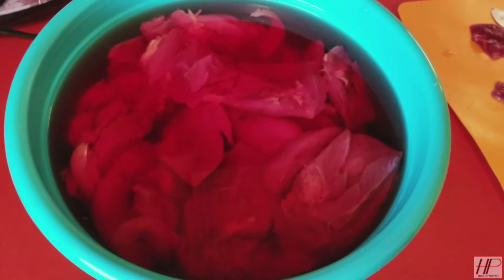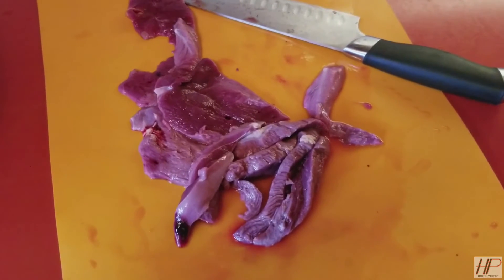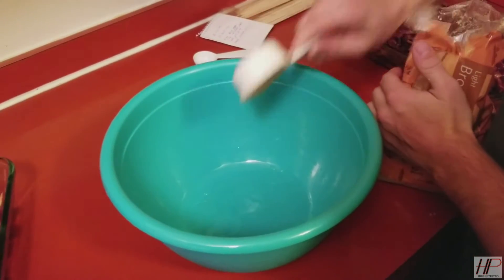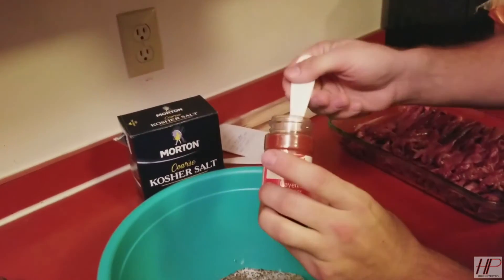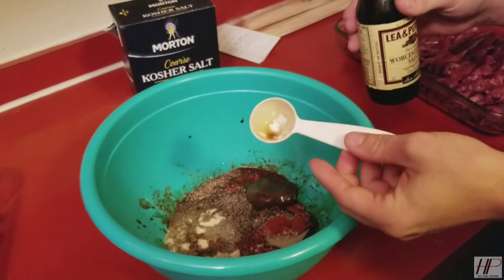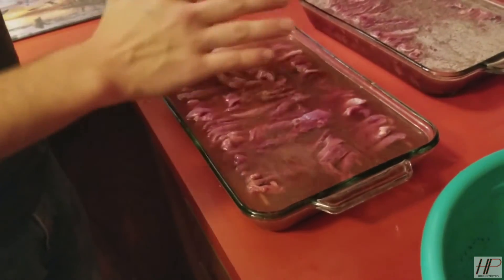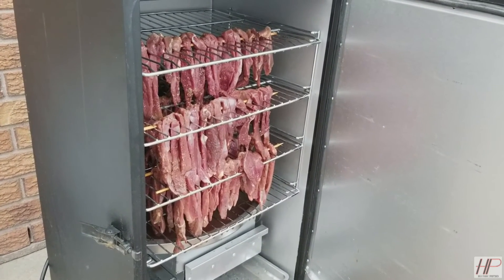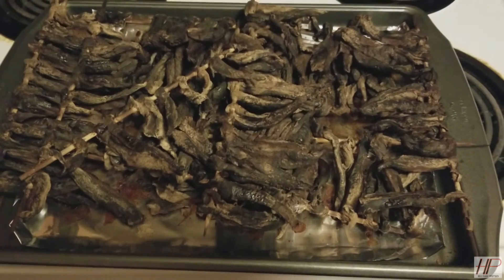Smoked Duck Jerky | High Prairie Kitchen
In today's High Prairie Kitchen, Matt shares his favorite duck jerky recipe. Enjoy.
Recipe:
3-4 lbs of duck/goose meat
1/4 cup curing/kosher salt
1/4 cup brown sugar
2 tsp ground black pepper
1 tsp red cayenne pepper
1 tsp garlic powder
2 Tbsp Worchesteshire sauce
Enough water to cover meat
Slice meat 1/4" thick with grain.
Combine remaining ingredients in large mixing bowl.
Place marinade and meat in covered container (glass or plastic) for 24 hours in refrigerator, stirring once.
Smoke 10 -14 hours at 165 degrees F OR smoke for 4.5-5 hours and finish in oven at 350 degrees F until done.

►ADD US ON ALL SOCIAL MEDIA!